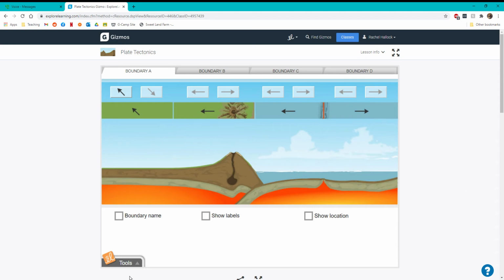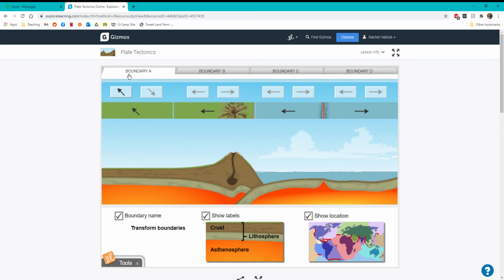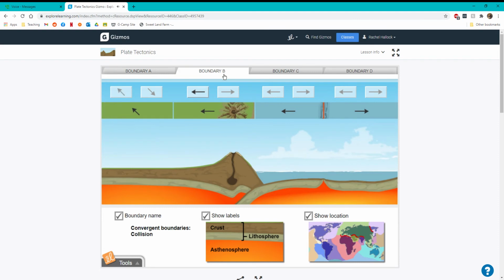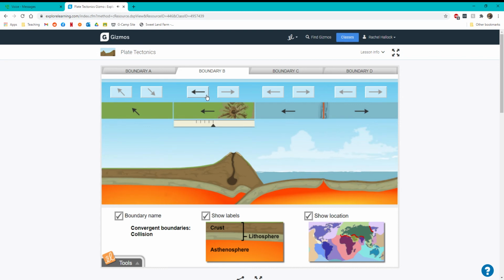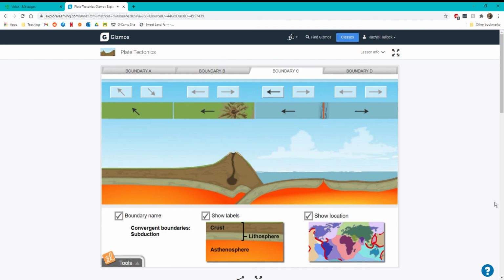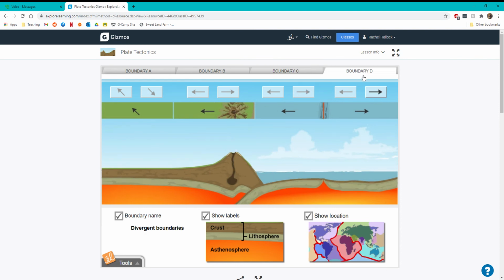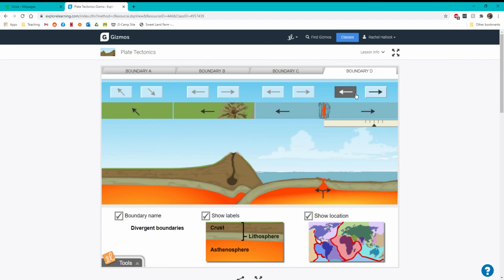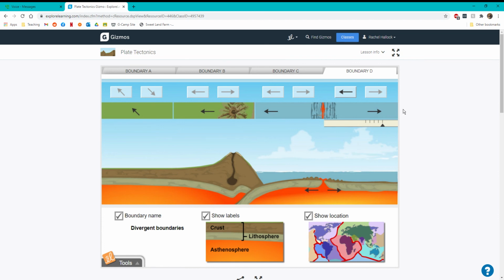Plate Tectonics Gizmo